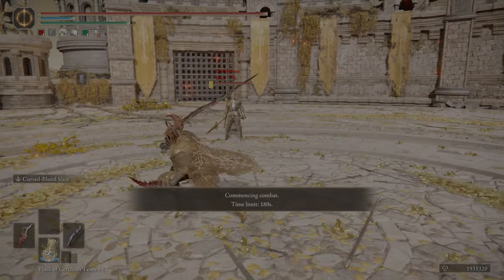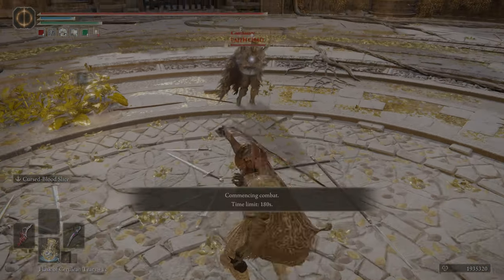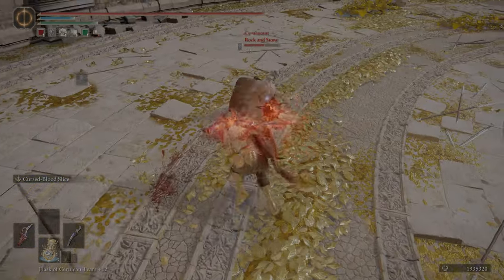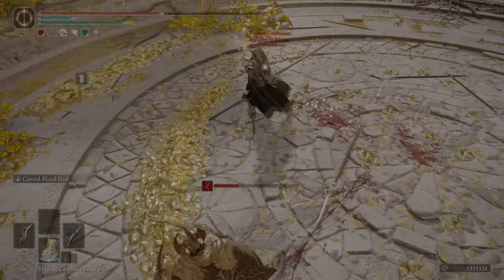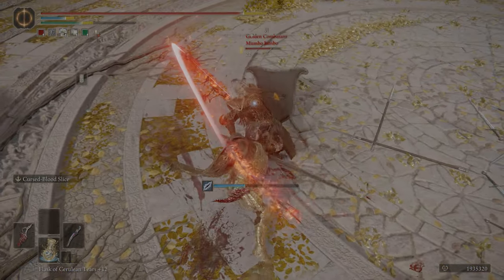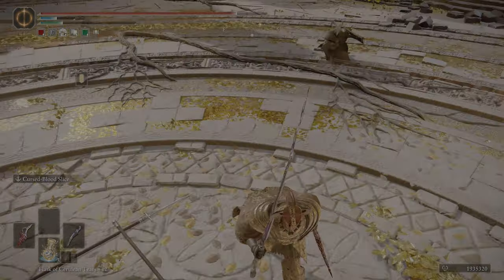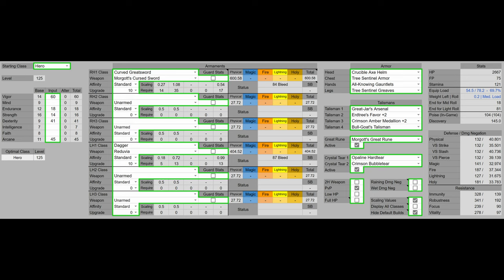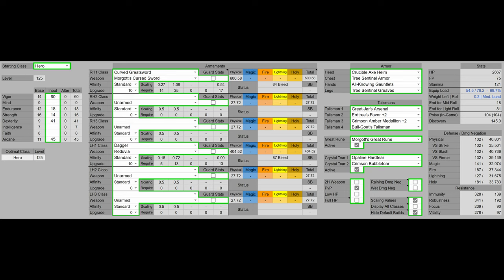Morgott's Cursed Sword with Offhand Reduvia Optimized PvP Build for Elden Ring Patch 1.09.1